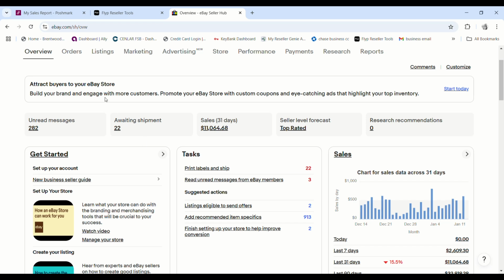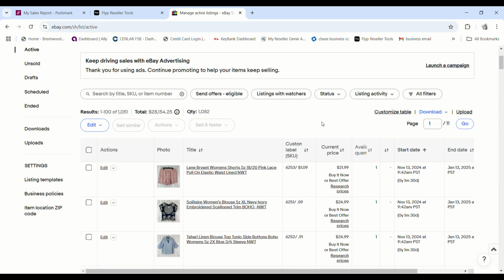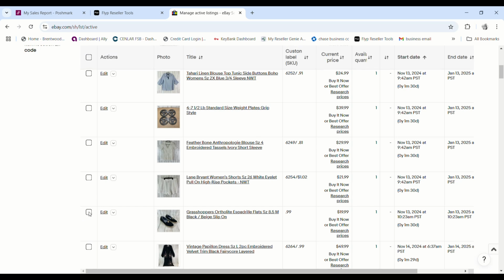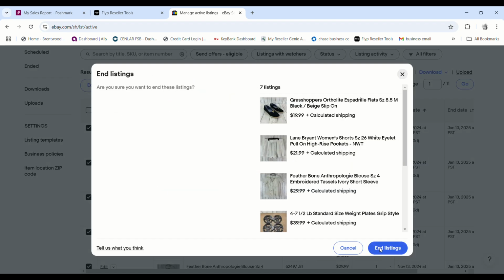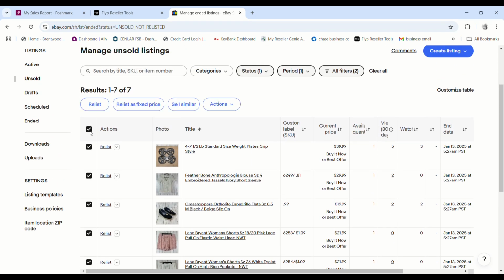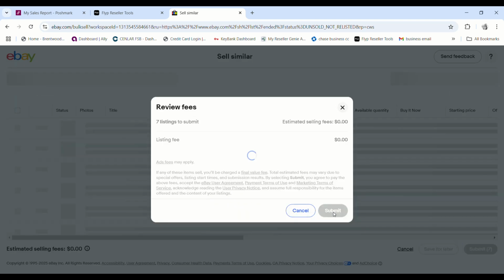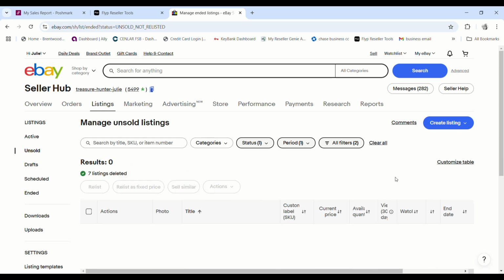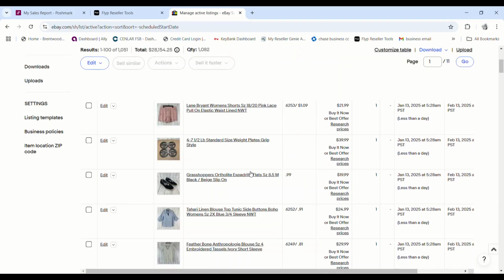A Typical Monday for Two Fulltime Ebay & Poshmark Resellers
Thank you so much for taking the time to watch our video. We are Full Time resellers that make videos to help others learn.

My Reseller Genie Links:
To save 15% on you First month use Code MRSFRUGAL

If you like our content and want to support us consider buying us a metaphorical coffee

 https:/.linktr.ee/mrs.frugal_julie

Mrs Frugal Trash to Cash

Some items I use regularly in my reselling business.

10 x 13 Poly mailers:

Thermal Labels for Thank You Stickers:
for Phone Strap

Link For Peel and Stick Wallpaper Background:

Table top Tape Dispenser:

12 x 15.5 Poly mailer:

19 x 24 Poly Mailer

14.5 x19 Poly Mailer:

6 x 9 Bubble Mailers:

Thermal Printer Fan Folding Labels:

Razer Blade Scrapers

Rollo Thermal Printer:

Box Lights:

Tape Gun: